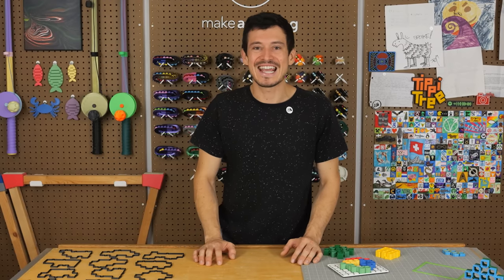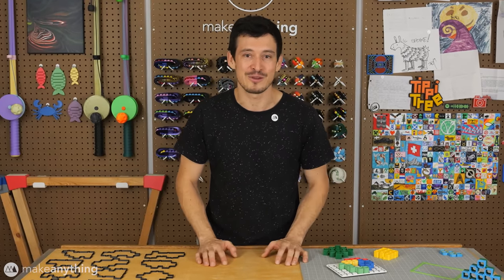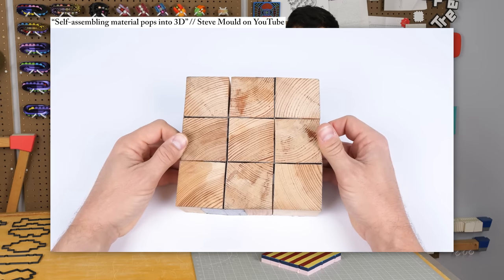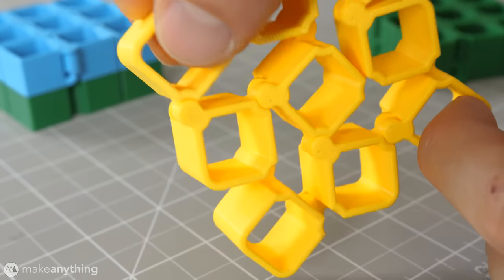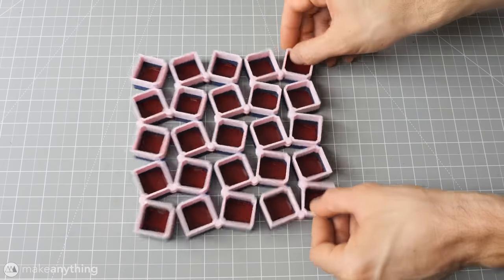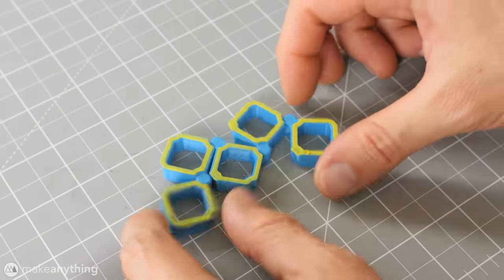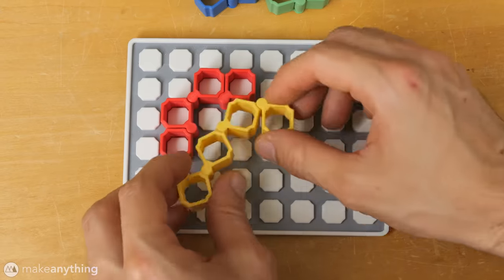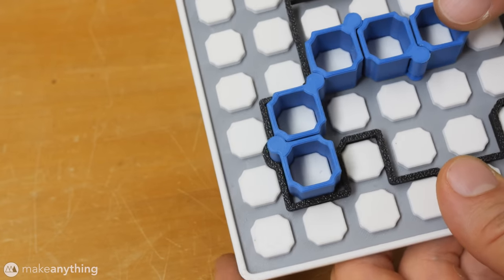I accidentally invented a puzzle...SKEWBITS!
A failed print led to a pretty cool new puzzle. I call it SKEWBITS!

𝐒𝐓𝐋 𝐅𝐢𝐥𝐞𝐬
**V2 IS NOW AVAILABLE**

𝐒𝐡𝐨𝐩𝐩𝐢𝐧𝐠 𝐋𝐢𝐬𝐭*

• Polymaker PolyTerra Matte PLA (used for the puzzle pieces)
• RepRapper Modified PLA+ filament (used for the problem pieces)
• Metallic Silver Sharpies
• 3mm Cork Sheers
• Krylon Matte-Clear Acrylic Coating
• Gorilla Contact Adhesive Ultimate

Thanks to Steve Mould for inspiring this work with his video "Self-assembling material pops into 3D"

---𝐂𝐎𝐌𝐏𝐄𝐓𝐈𝐓𝐈𝐎𝐍 𝐑𝐔𝐋𝐄𝐒--- *UPDATE* All the problems have been solved!
• The first person to print and solve SKEWBITS problems 001-015 and email photo proof to * * will win a $300 voucher towards MatterHackers or 3DJake (your choice!)
• The first Thangs Make Anything member to print and solve SKEWBITS problems 001-025 and email photo proof to * * will win a $400 voucher towards MatterHackers or 3DJake (your choice!)
       • This could be the same person for a total of $700!
• You must physically print the SKEWBITS grid, puzzle pieces, and problems to include in your solution photos
• Make sure you don't flip the puzzle pieces or problems! They must be solved in the correct orientations (**The problems print upside-down!)